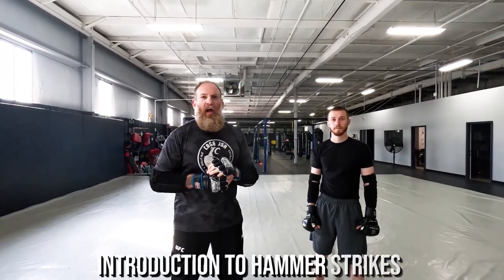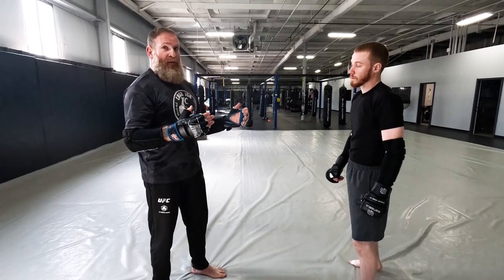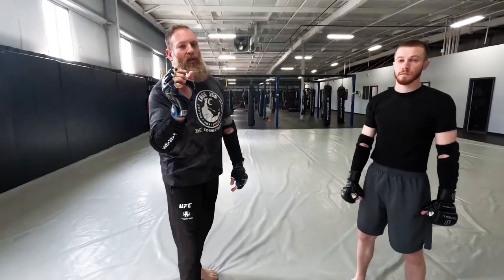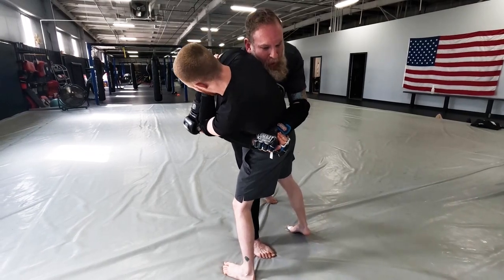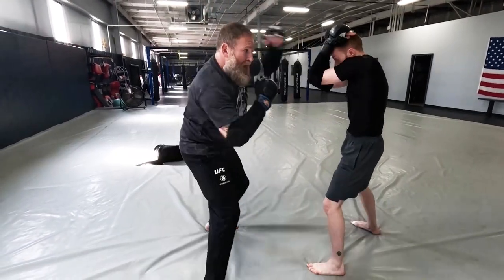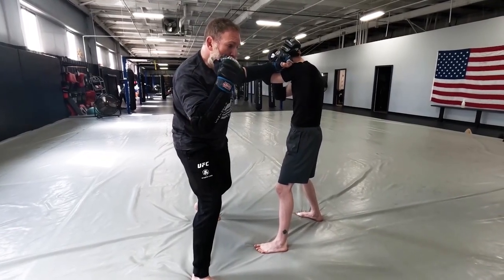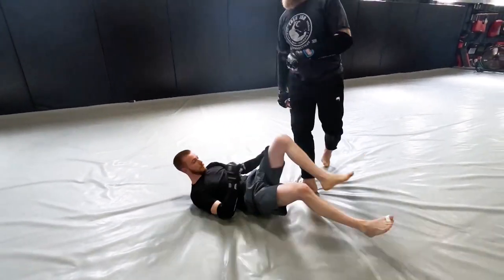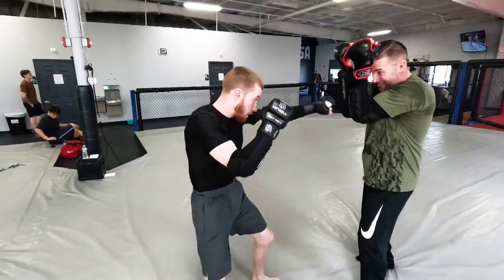Hammer Fist Strikes and Jujitsu Takedowns for Close-Quarters Combat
Enhance your combat skills with the a fusion of hammer strikes and Japanese Jujitsu takedowns. In this TRITAC video you will learn how the basics of hammer fist strikes with 3 Takedowns from Japanese Jujitsu

We will dissect the art of hammer fist strikes, covering essential techniques, footwork, and striking mechanics. Discover the power and precision behind direct and external hammer strikes, designed to give you a distinct advantage in any hand-to-hand combat.

We'll seamlessly integrate three Japanese Jujitsu takedowns, Kosoto Gake, Tani Otoshi and Tai Otoshi into your arsenal. These combinations will take your combat game to new levels, enabling you to swiftly gain control and neutralize opponents with remarkable efficiency.

Looking to amplify your skills beyond this video? We've got you covered. Access our complimentary introductory course, specially curated to delve deeper into the realm of hammer strikes and Japanese Jujitsu takedowns. This comprehensive resource offers in-depth lessons and practical exercises, providing you with the tools to refine your techniques, optimize your timing and distance control, and boost your confidence in executing these devastating maneuvers.

Hammer Fist Strikes & Jujitsu Takedowns Chapters:
00:00 Introduction to Hammer Strikes
00:43 Direct Hammer Strikes
02:13 Adding Footwork With Strikes
03:16 Using External Hammer in Combinations
04:40 Adding Takedowns from External Hammer
05:20 Kosoto Gake Takedown
07:40 Lead External Hammer with Footwork
09:41 Footwork For Hammer Strikes
11:44 Tani Otoshi & Tai Otoshi Takedowns

As a seasoned martial artist, you understand the value of continuous improvement. Let this video and free course serve as your guide to unleashing the full potential of your close-quarters combat abilities.

Ready to embark on this transformative journey? Click the link below to access our free introductory course:
Level up your combat skills today with our specialized program on hammer strikes and Japanese Jujitsu takedowns!